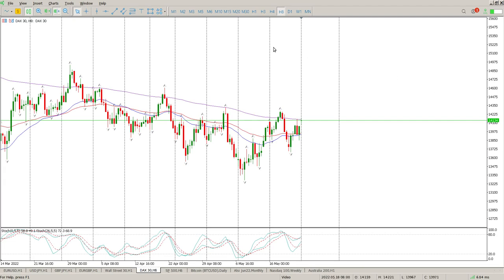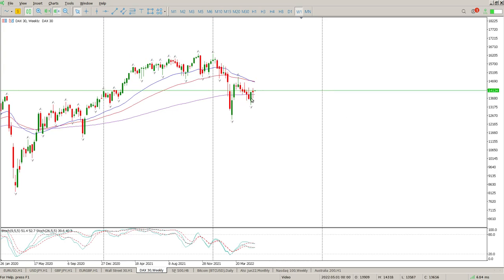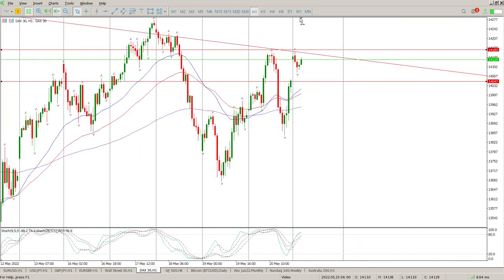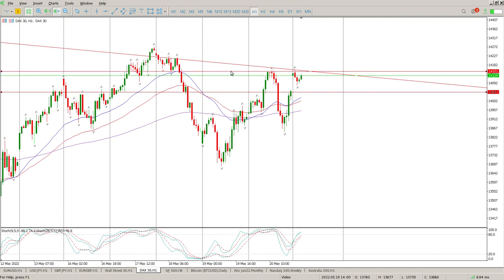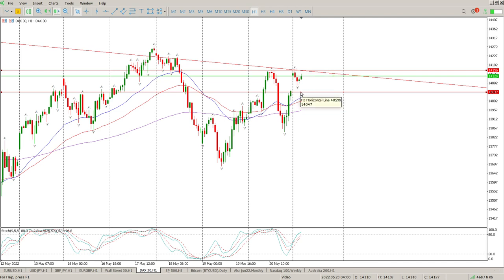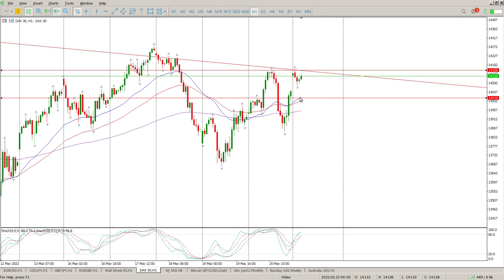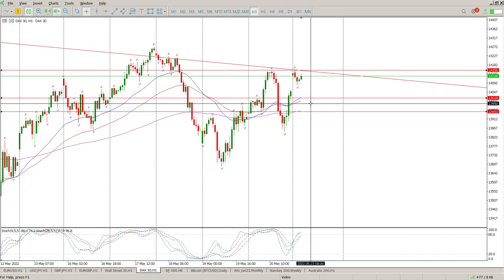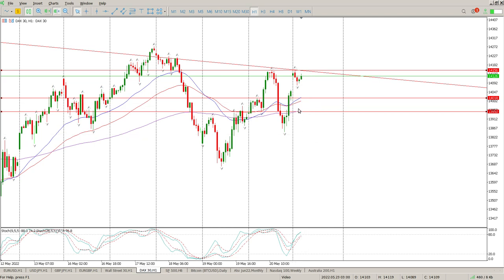Day Trade Setups and Technical Analysis of Dax 40 Today 23 May 2022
Daily Day Trade Setups and  Technical Analysis of Dax 40 Today 23 May 2022